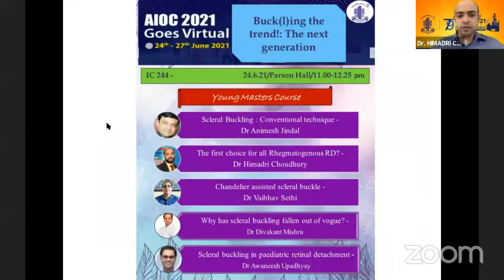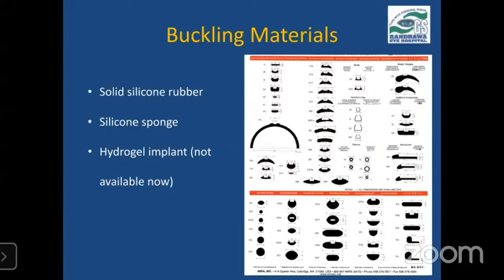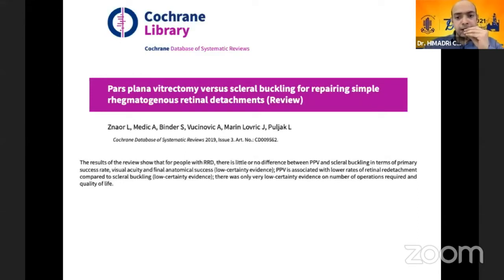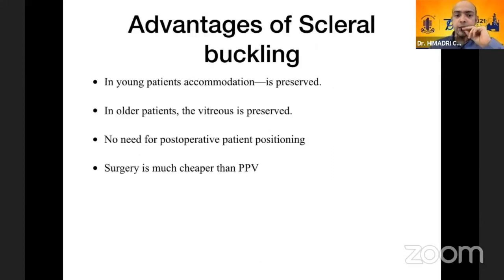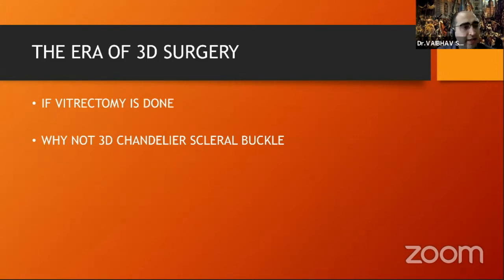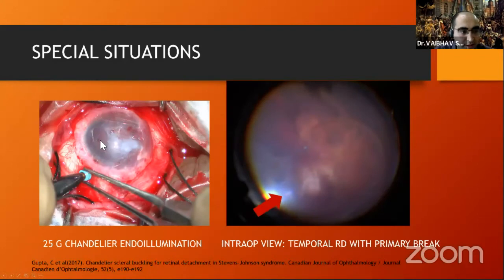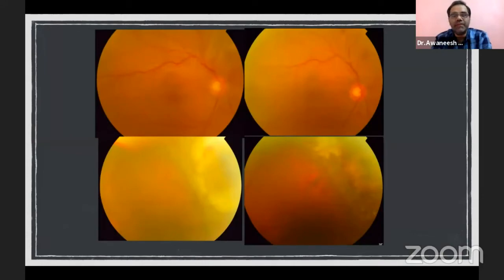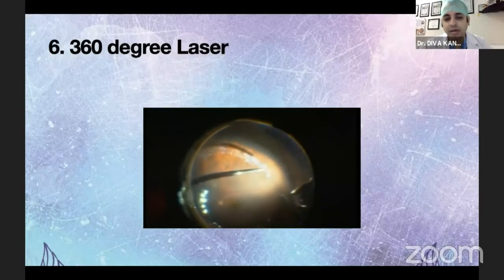AIOC2021 - IC244(Young Masters Course Dr.Himadri Choudhury